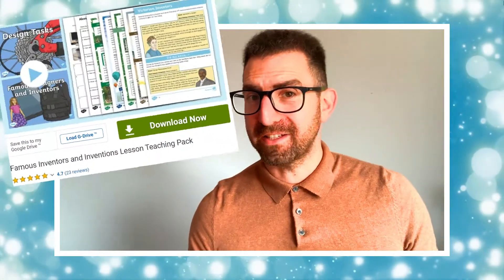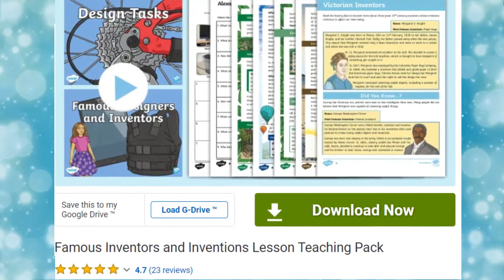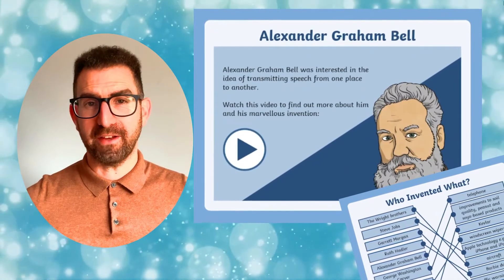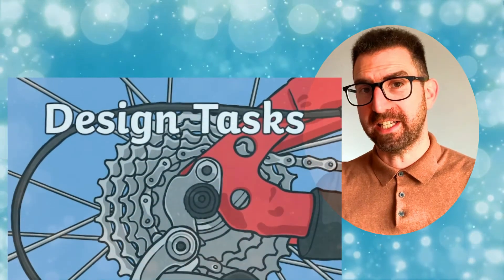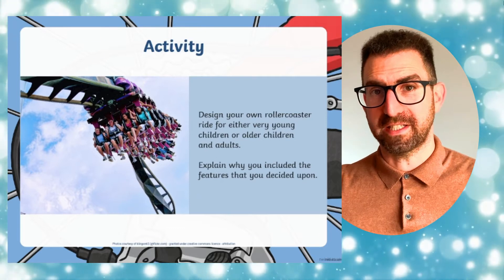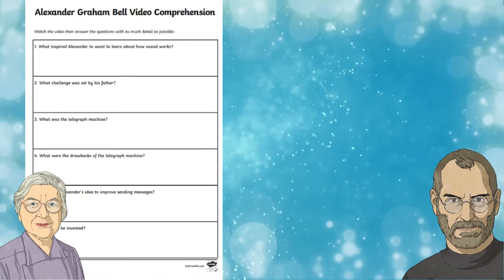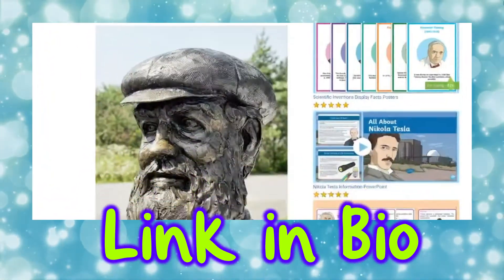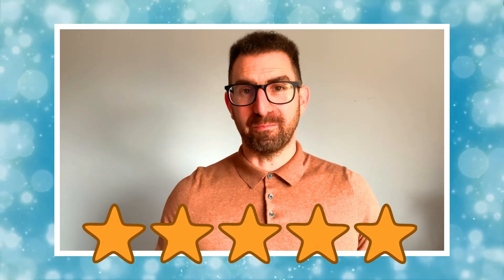How can I plan my lessons on inventors for my primary class?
In this video, Twinkl Teacher Lloyd showcases this lesson planning resource.  It is full of fascinating information and educational exercises about some of history's most important inventors and inventions.  Check this out here:

Learn how to design rollercoasters and mountain bikes with the help of informative videos.  Explore the lives of great inventors like Alexander Graham Bell and Ruth Handler.   Also included among the planning materials are various comprehension activities, so your pupils can consolidate their new knowledge.  Invite your pupils to rank inventions from a list and share their results with your class.  Invent fantastic lessons with the help of these planning resources.

0:00 Introduction
0:10 Famous inventors
0:22  Famous inventors and inventions teaching pack
0:38 Alexander Graham Bell
0:57 Design a safe rollercoaster
1:19 Plenty more resources at Twinkl
1:25 Teaching Wiki Biography inventor page